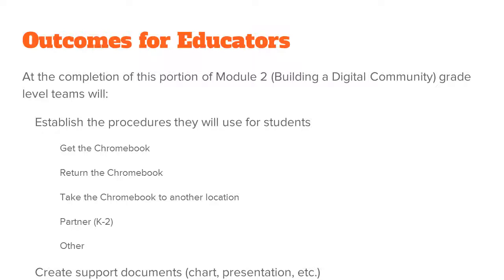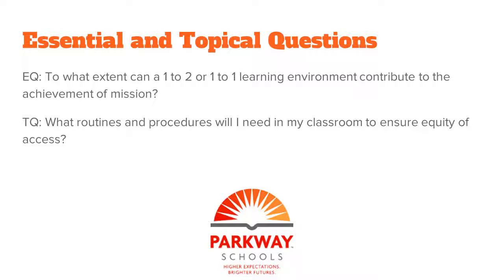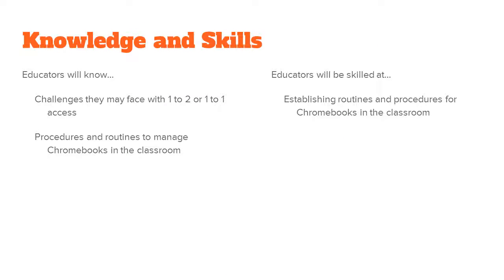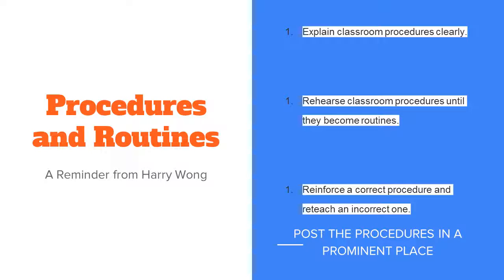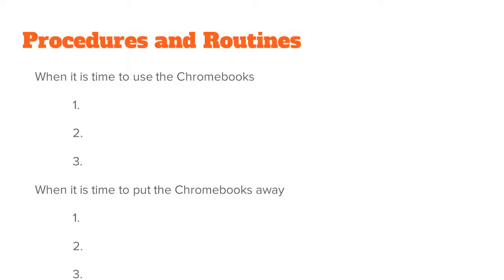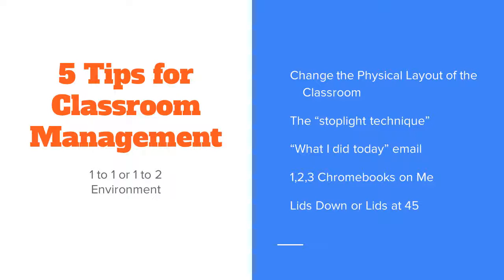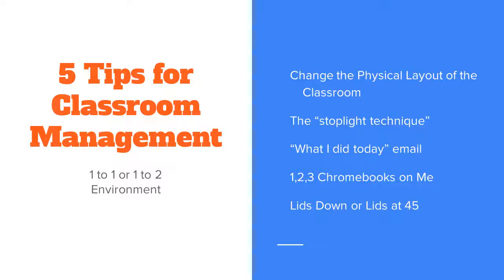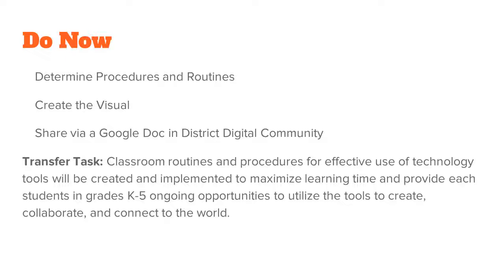Digital Literacy Classroom Routines and Procedures Module